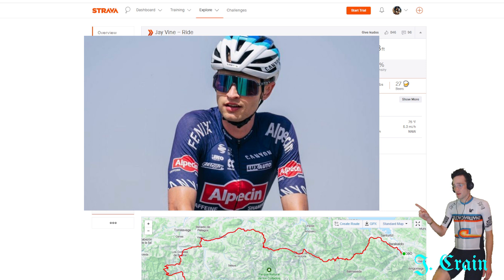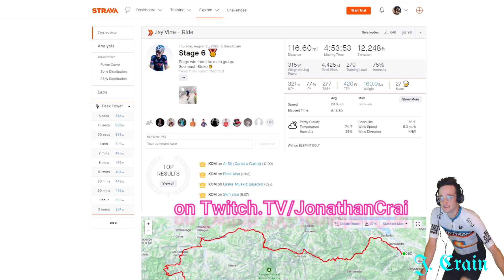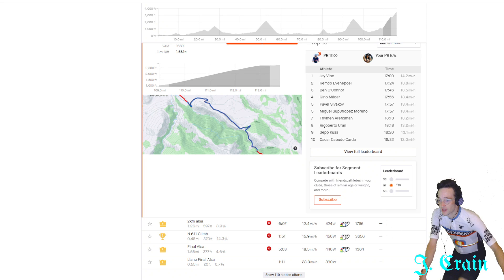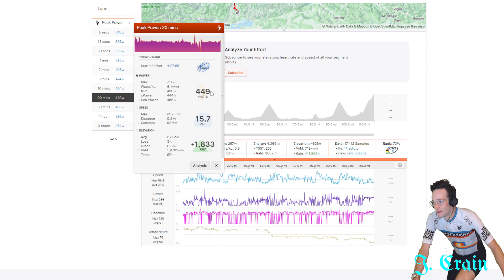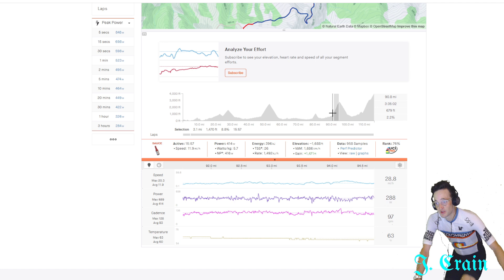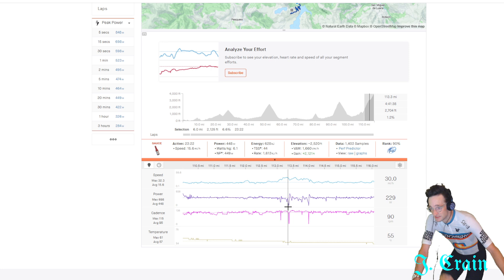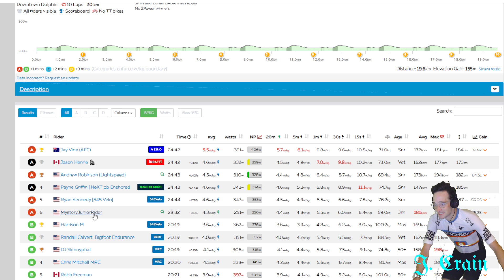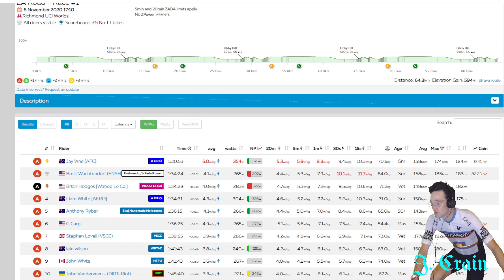Jay Vine's Vuelta Stage Winning Power. Zwift Academy to Grand Tour Stage Winner!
Jay Vine made the jump from the Australian pro peloton over to the World Tour when 2020 forced him and many other racers onto Zwift, and then Zwift Academy put up a contract with MVdP's Alpecin Fenix team as a prize. He's since become Zwift world champion, but this video is about his outdoor exploits. I was streaming over on Twitch.TV/JonathanCrain the day of his Vuelta Stage 6 victory and thought it would be fun to take a look at the numbers using the Strava Sauce plugin. Here are the highlights of that stream edited down for youtube.